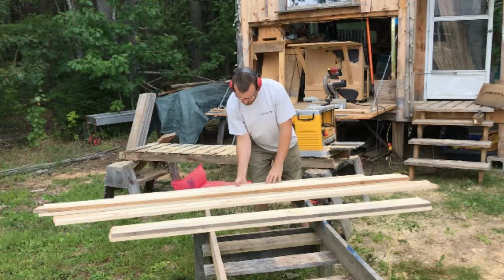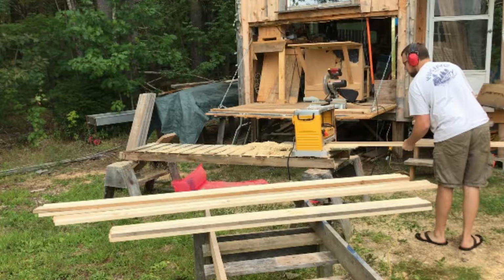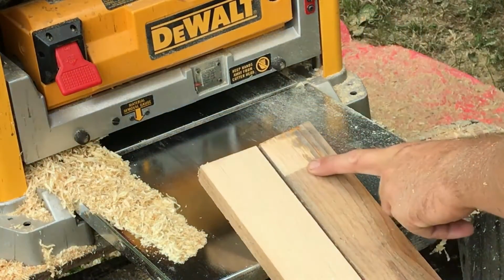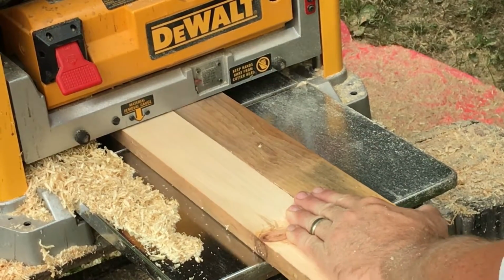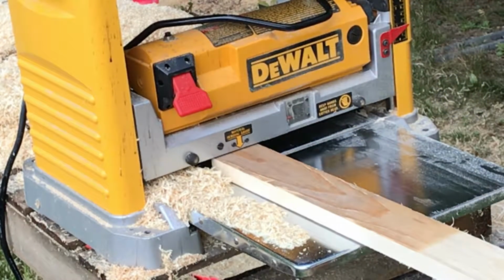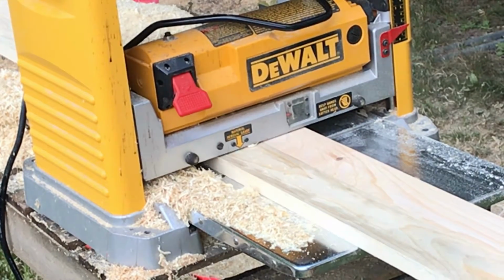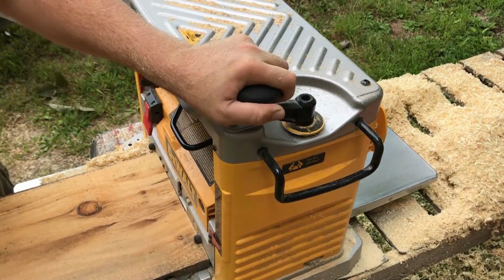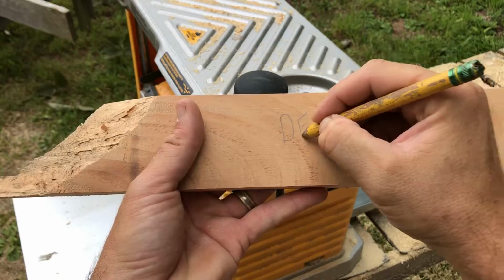Plane and Simple. How to Plane Lumber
Like any task in the workshop, planing lumber is more complex than it may look if you've never done it. But, you shouldn't be scared to jump in. Creating your own finishe lumber is rewarding, and it produces a side product you can use on the homestead-sawdust. Here are a few tips to get your started.